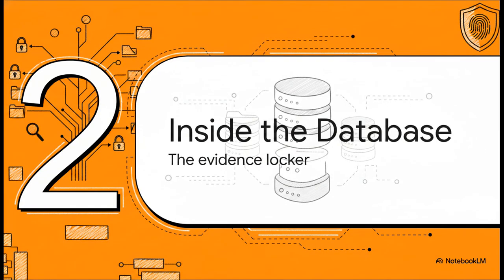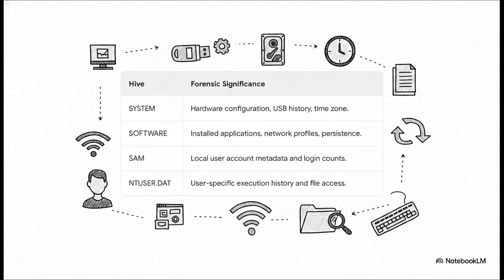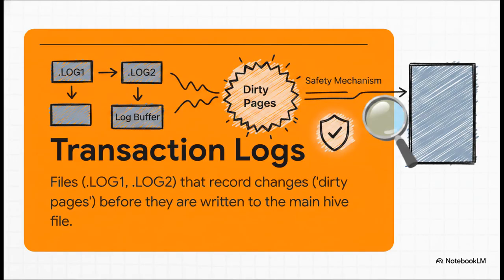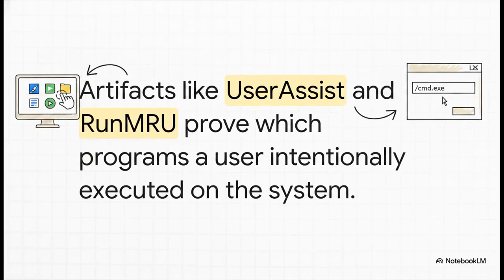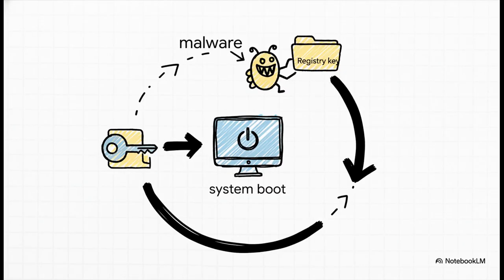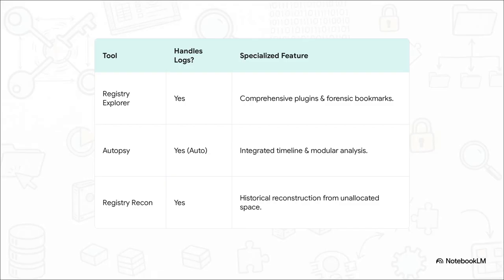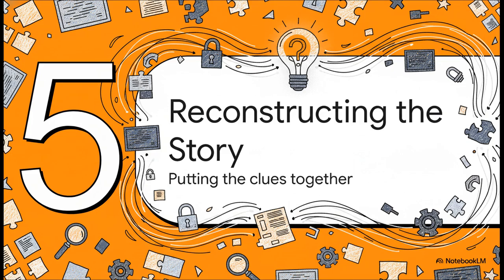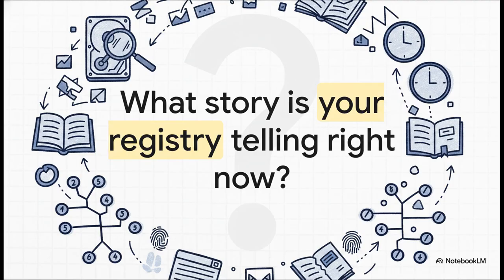Windows Registry Forensics. Just One Out Of Many areas Information Can Be Found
Windows Registry forensics, the key artifacts to look for, and the various tools available for analysis, such as Registry Explorer, Autopsy, and Cyber Triage.